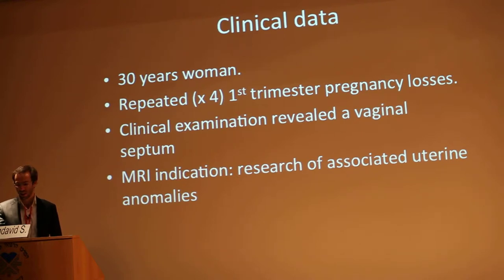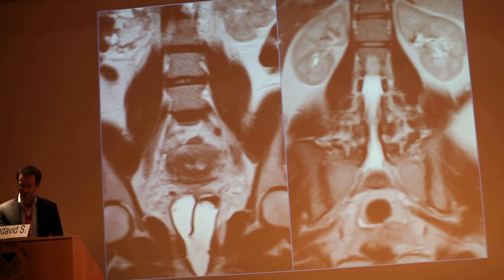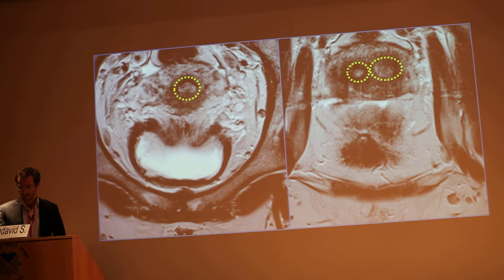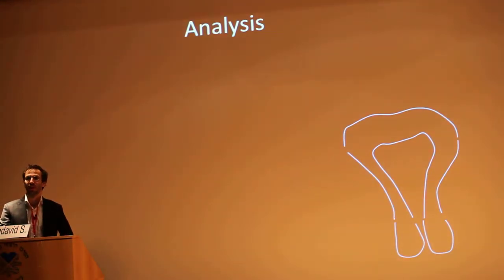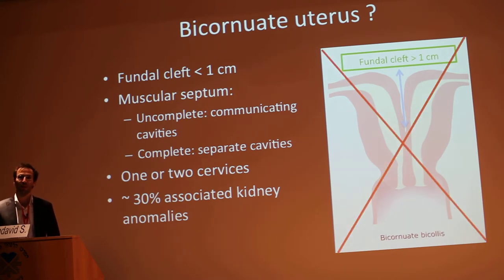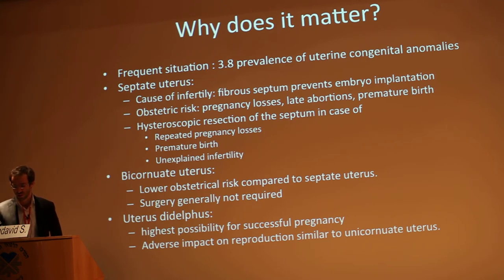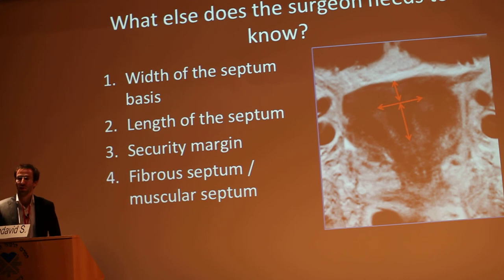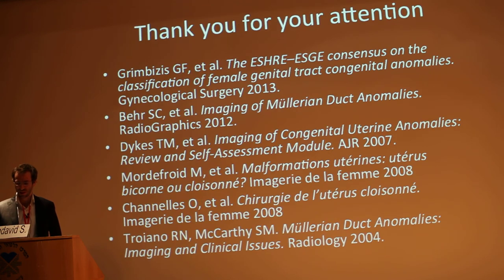Septate Uterus - Raphaël DAUTRY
7th FRANCE-ISRAEL REVIEW COURSE in RADIOLOGY
Specialty : WOMAN
Speaker : Raphaël DAUTRY
Year : 2014.